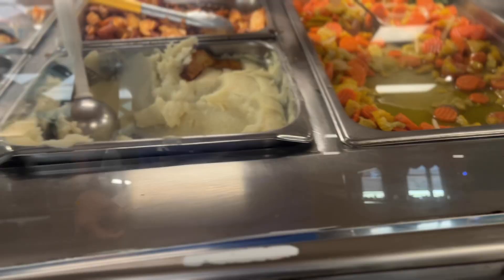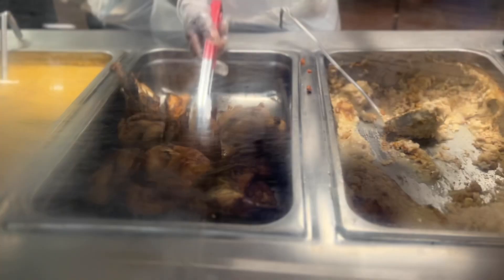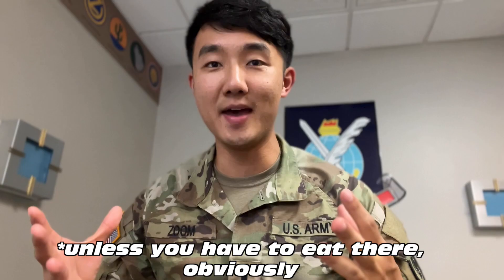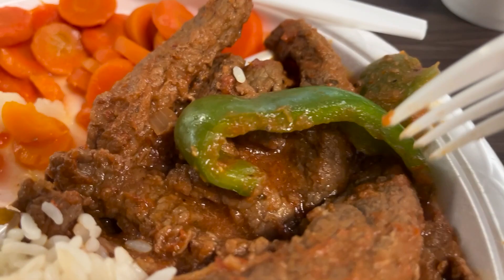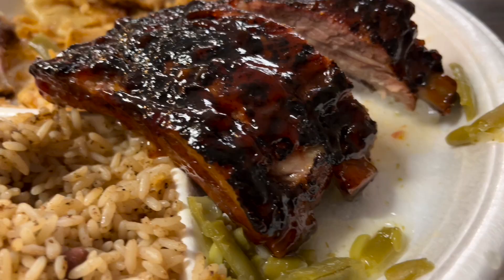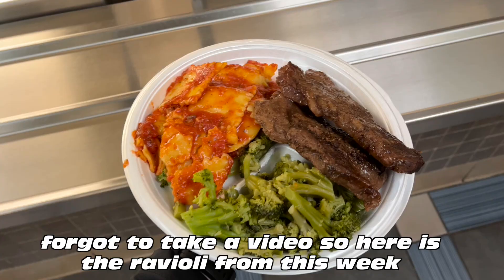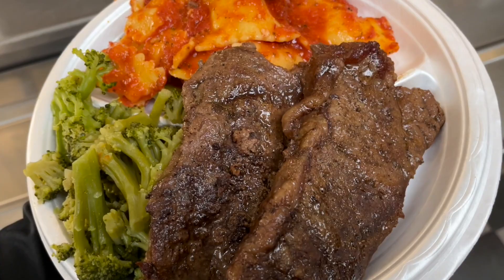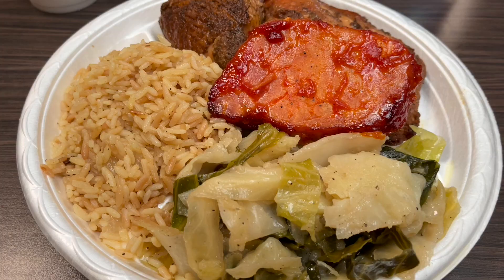DFAC Food at Fort Jackson, SC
Throwing it back to a good ol' DFAC video, hope you all enjoy this one.